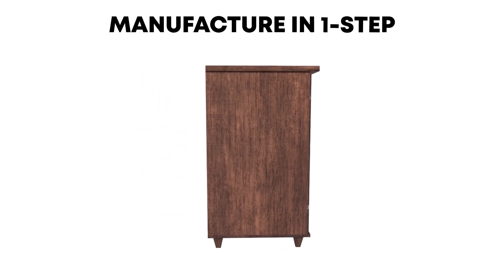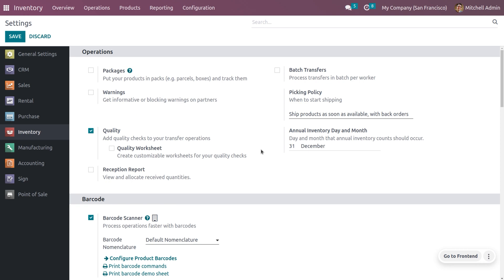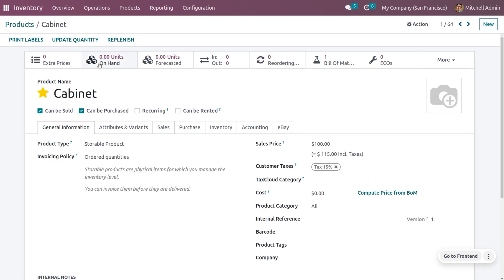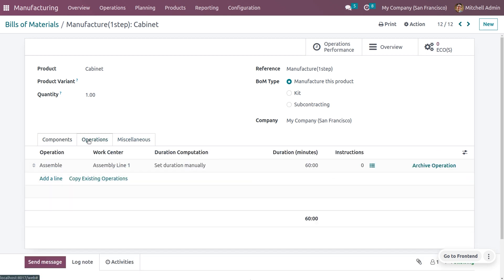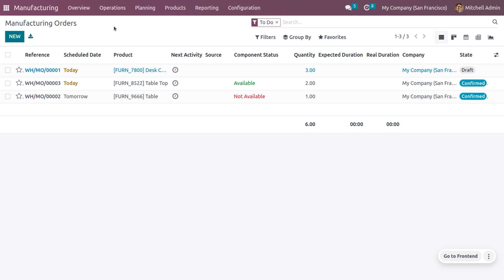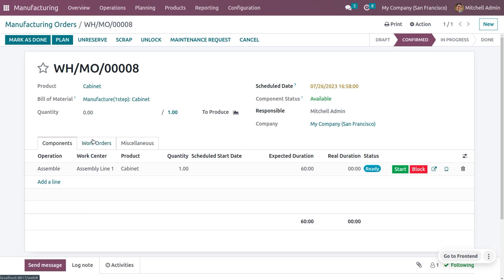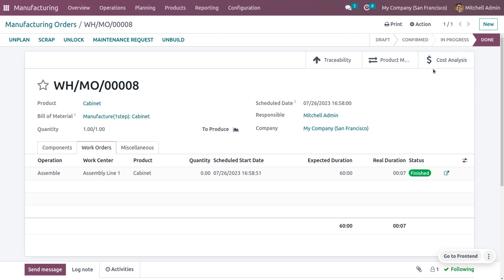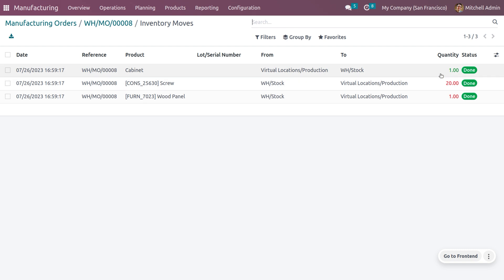Manufacturing in One Step - Odoo 16 MRP | Odoo for Wood Manufacturers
Manufacturing a product involves so many processes including identifying the raw materials to build the product, setting a workstation for processing the raw materials, tracing the product movement, managing product variants, etc.

Improper management of these factors creates manufacturing delays and delayed production may even root for the cancellation of the order and thereby financial as well as productivity losses to the company.